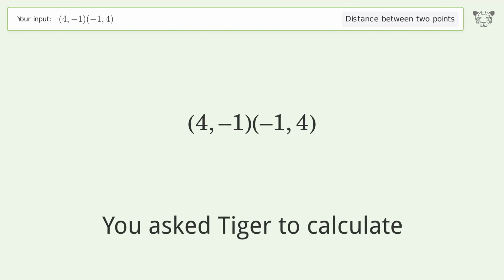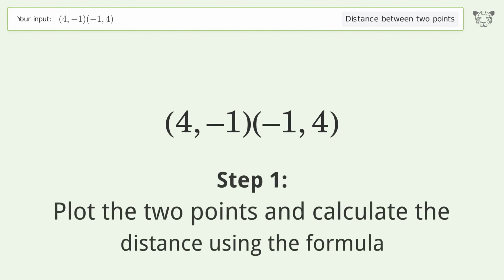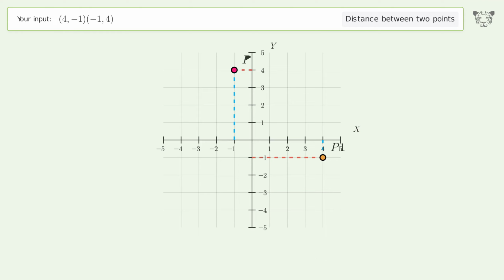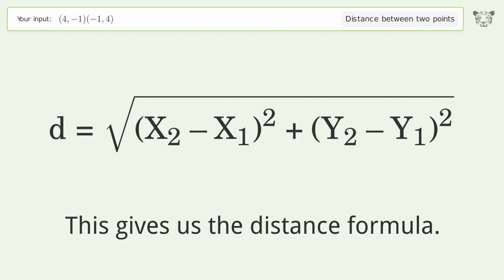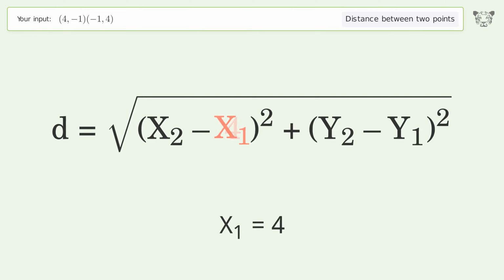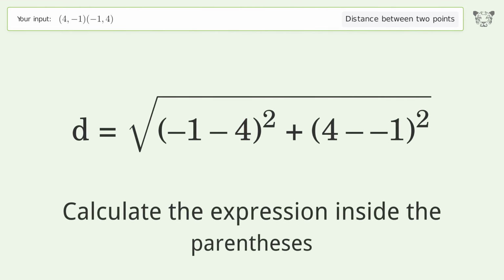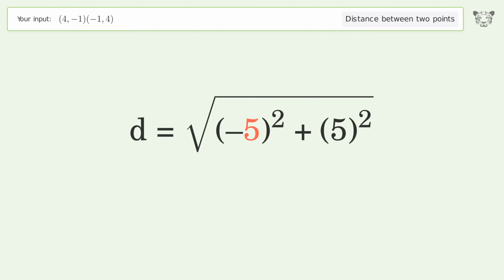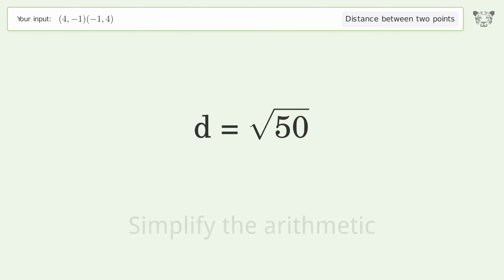Find the distance between two points p1 (4,-1) and p2 (-1,4): Step-by-Step Video Solution